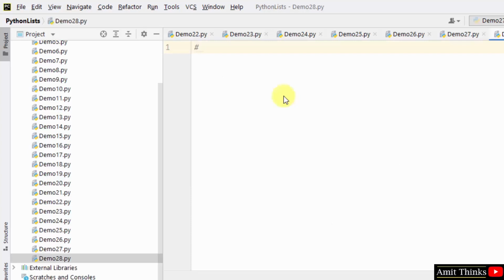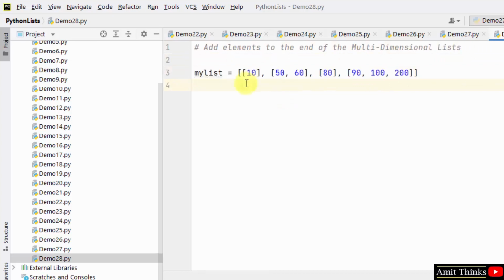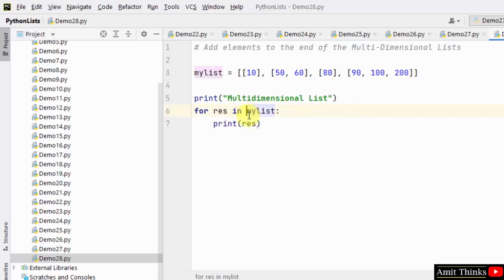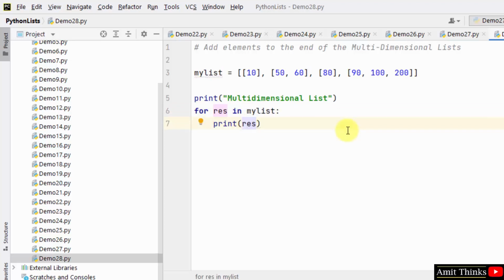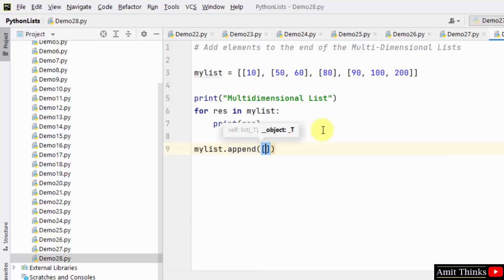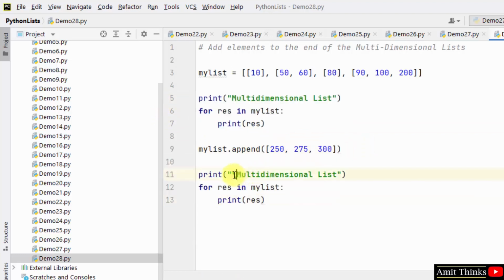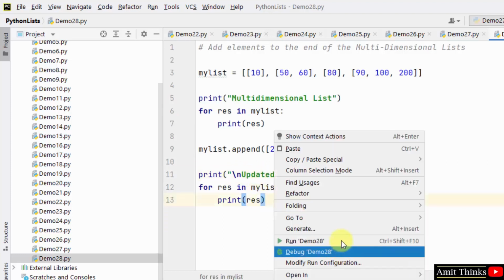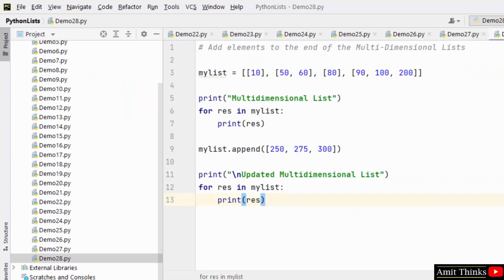How to Add elements to the end of a Multidimensional List | append() | Amit Thinks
In this video, learn how to add elements to the end of a Multidimensional List using the append() method. Lists within Lists are known as Multi-Dimensional Lists.